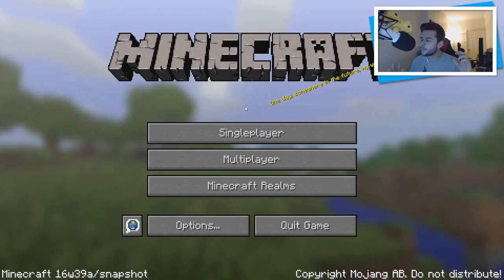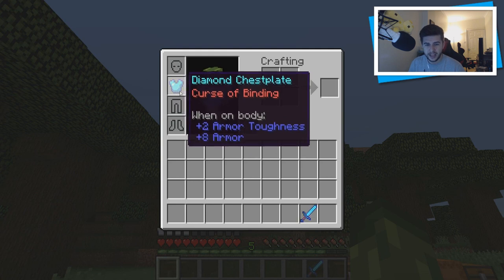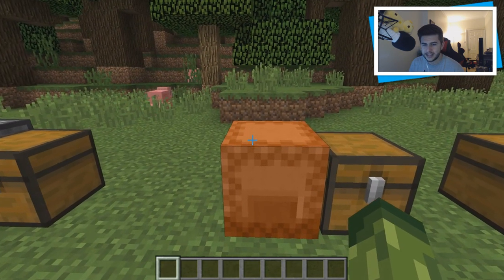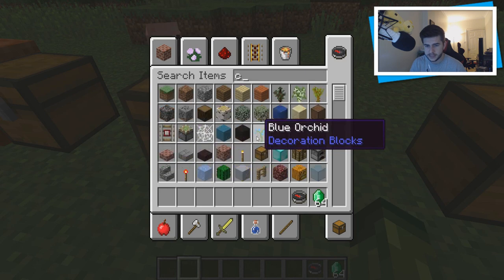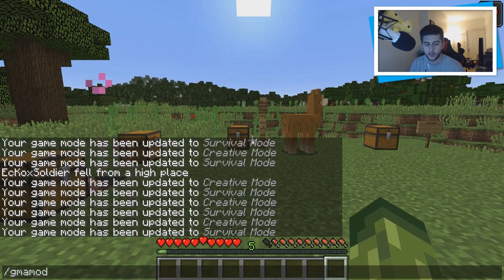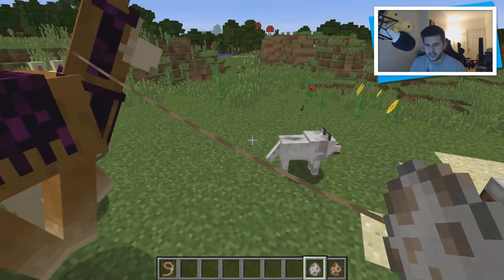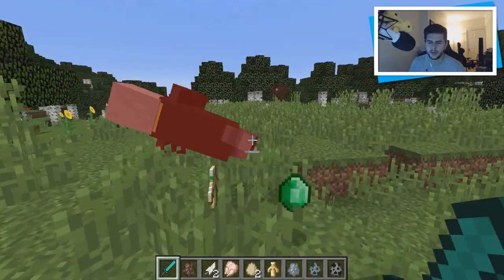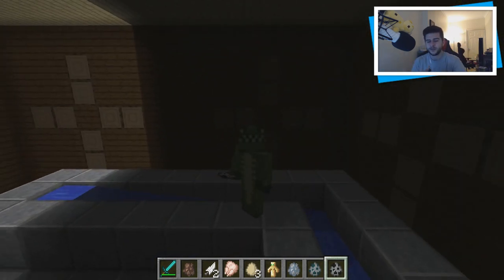Minecraft 1.11 Exploration Update - FULL Review Of All New Features Llamas, Shulker Box & More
WHAT IS YOUR FAVOURITE FEATURE!!?

► My Server: eckocraft.mcph.co
► FTB Server: ftbeckocraft.mcph.co

Hello everyone and welcome back to a Minecraft 1.11 update review, today I'm going over ALL The 1.11 features in great detail - I'm looking forward to the final release and I hope you are too.